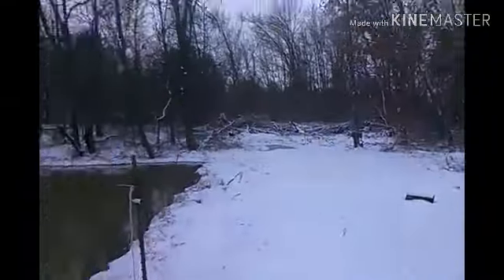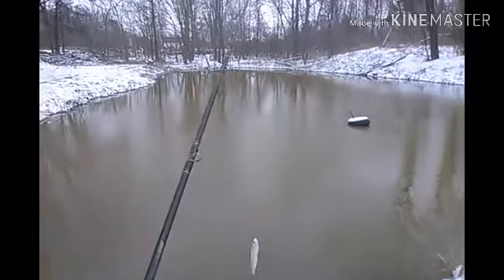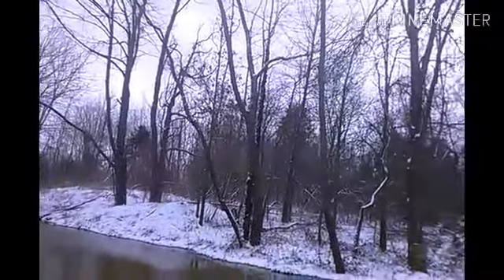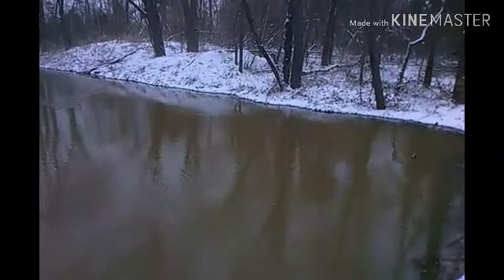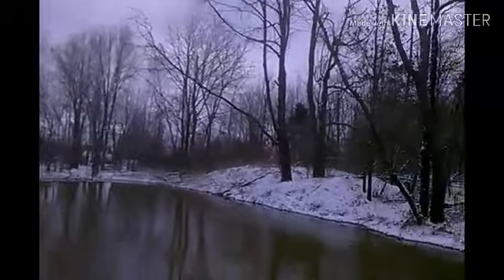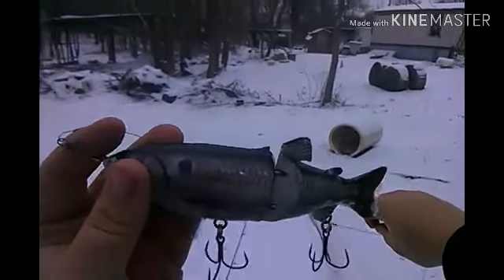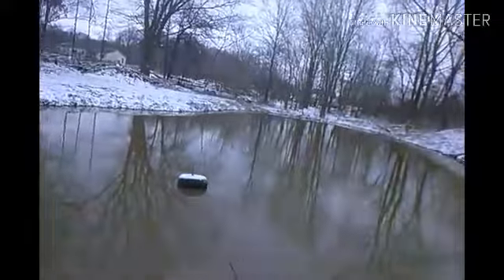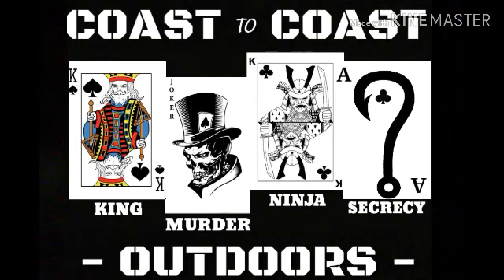Testing out my "Big fish" set up